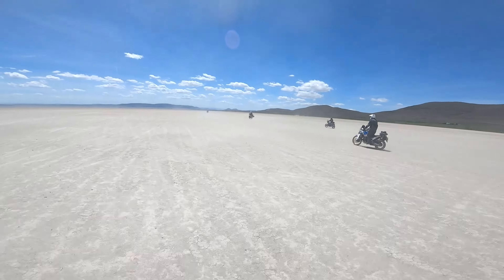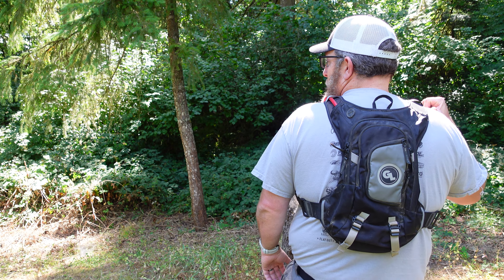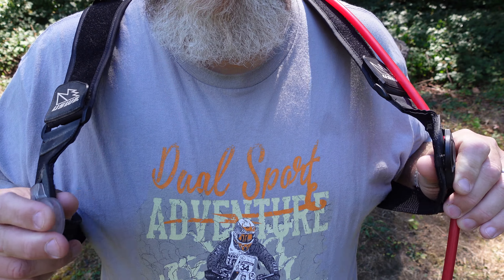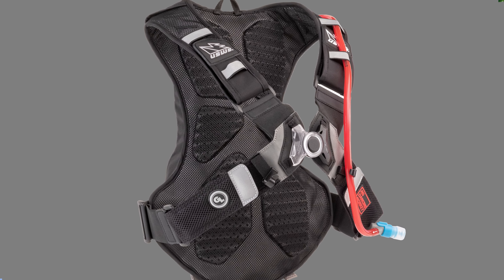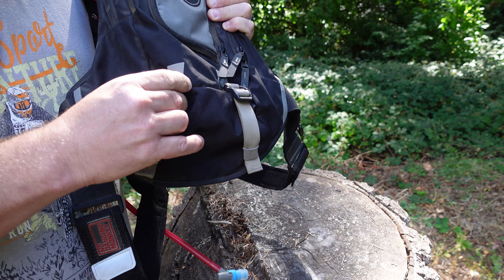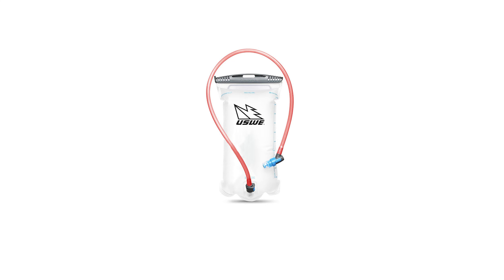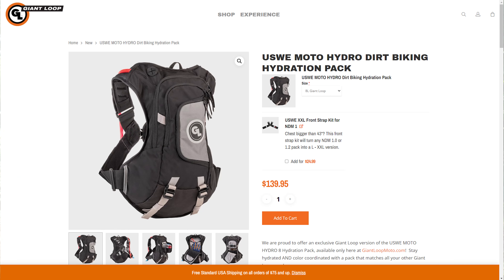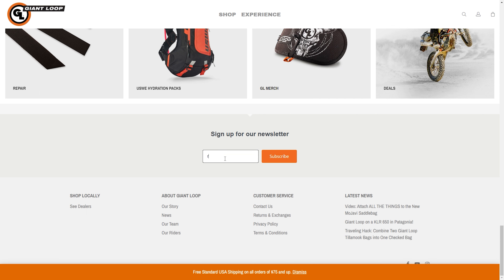The Giant Loop/USWE Moto Hydro: The ULTIMATE Motorcycle Hydration Pack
The Giant Loop/USWE Moto Hydro 8 (formerly known as the USWE Raw 8) is the ultimate hydration pack for all your motorcycle riding adventures.  Packing 3 liters of hydration alongside eight liters of space for tools, goggles, snacks, sunglasses, or whatever else you need quick and easy access to on the trail.

Check out the Giant Loop Moto Hydro Motorcycle Hydration Pack

Now available from Giant Loop, USWE’s MOTO HYDRO is the high-end hydration pack for fast Enduro/Off-road motorcycle racing and adventure, with the perfect balanced fit for any individual rider. The MOTO HYDRO pack is equipped with USWE’s bounce-free No Dancing Monkey™ 1.2 harness system that makes the pack stay put on your back even in the most gnarly terrain. The unique elastic harness system allows a tight fit but gives that extra freedom to breathe and move. We’ve selected the MOTO HYDRO 3 (3-liter packable volume), the MOTO HYDRO 8 (8-liter packable volume), and the MOTO HYDRO 12 (12-liter packable volume) for their lightweight, minimalist design – which is why the world’s top hard enduro racers ride with USWE’s MOTO HYDRO!

The MOTO HYDRO 3 enduro backpack is geared up with a main storage compartment for hydration and a water-resistant phone pocket. A bonus is the smart detachable organizer pocket for tools, equipment, and food. The shoulder straps and back panel are well ventilated, so you won’t have to ride sweaty. Keep your phone safe in the water-resistant phone pocket because we all get wetter than we plan when we ride.

It is the unique shape and suspension of USWE’s No Dancing Monkey™ (NDM) harness systems that make their packs 100% bounce free. Its construction allows you to snug the packs really tight to the body, without affecting your breathing capacity or body movement. It is almost like wearing no pack at all.

(excluding sale priced items, gift certificates and rides/events)